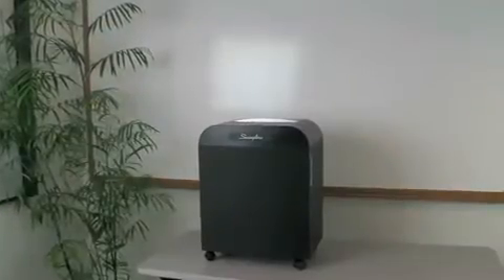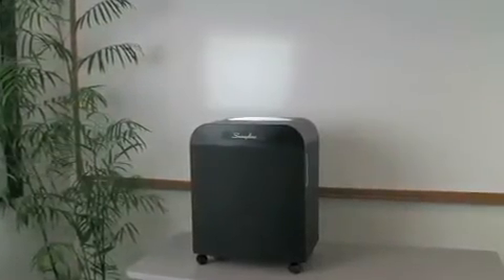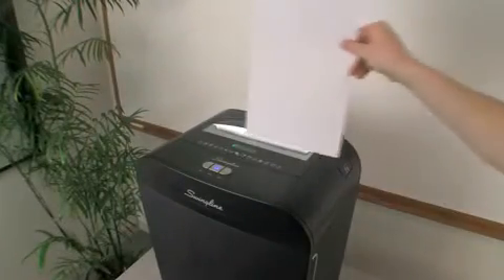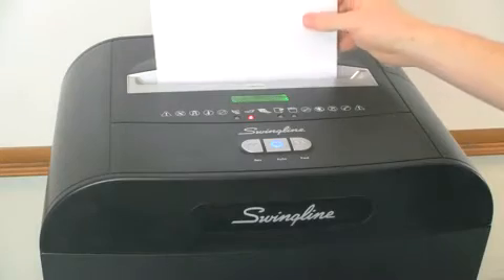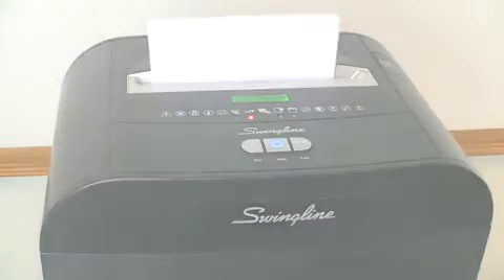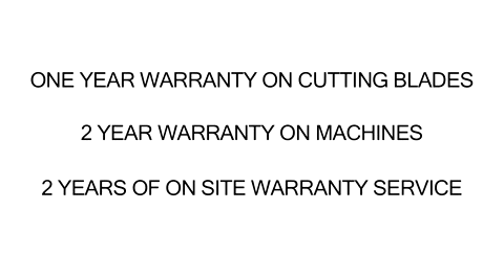Swingline DM12-13 Micro-Cut Jam Free Shredder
See why Swingline's DM12-13 Shredder is perfect for departmental shredding. Micro-cut, high-security shred style and all other useful features are highlighted in great detail.